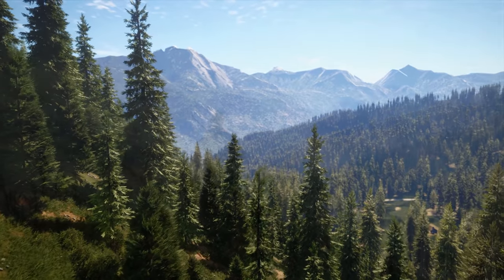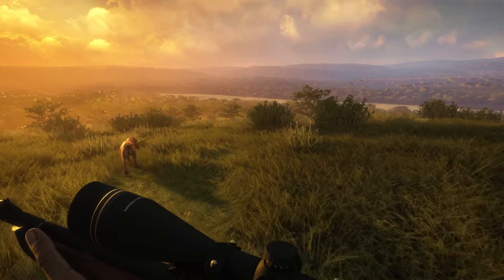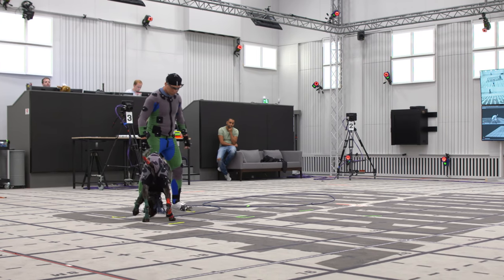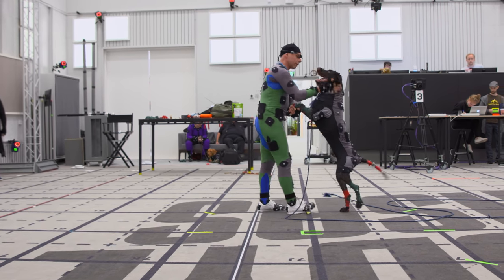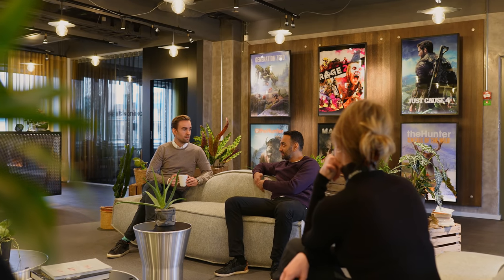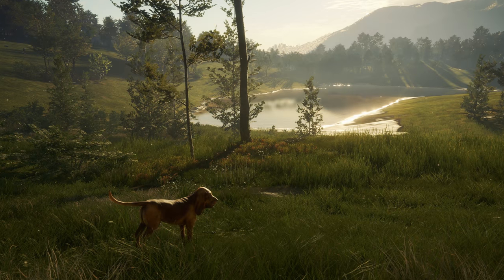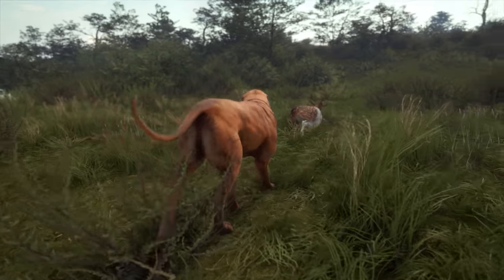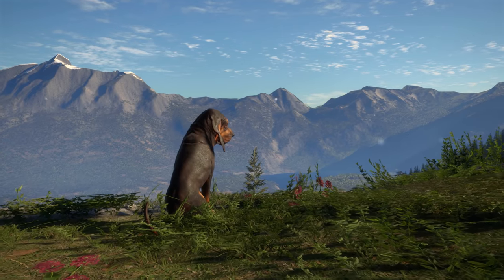Behind the Scenes: Developing the Bloodhound | theHunter: Call of the Wild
Ever wonder what happens behind the scenes? Thanks to our friends at Goodbye Kansas we were able to capture some of the journey behind developing theHunter: Call of the Wild's first canine companion— the Bloodhound.

theHunter: Call of the Wild Bloodhound DLC is available to purchase and download on Steam for Windows PC, PlayStation® 4, and Xbox One in participating countries.

If you liked this video you should check out Goodbye Kansas Studios' other works!